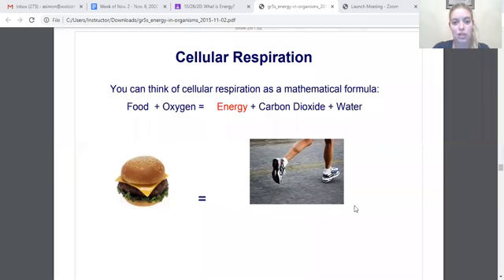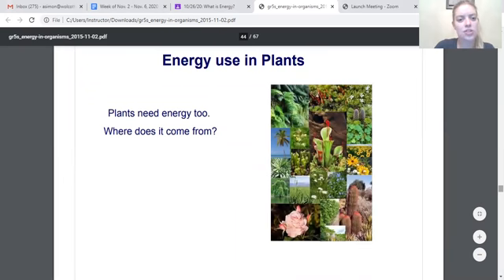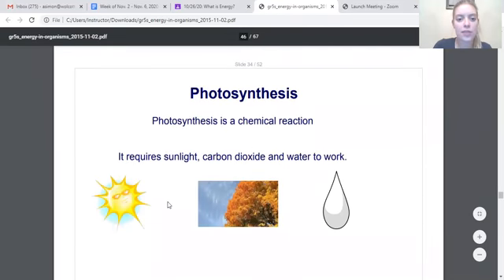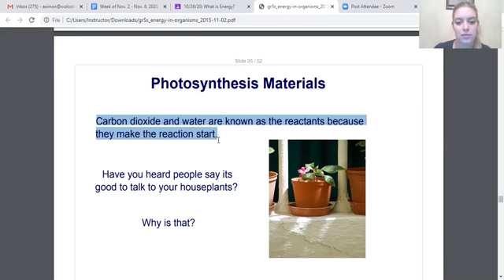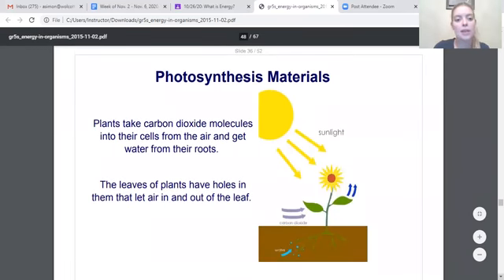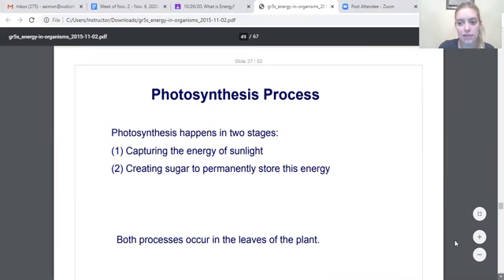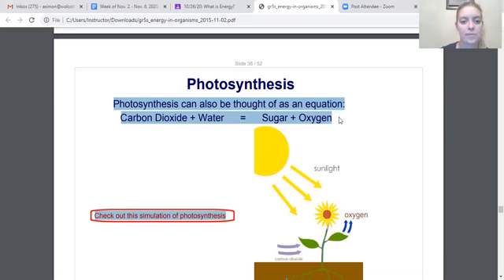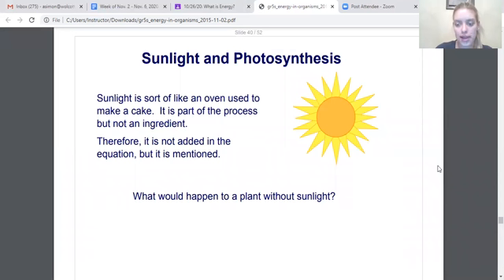Energy in Plants